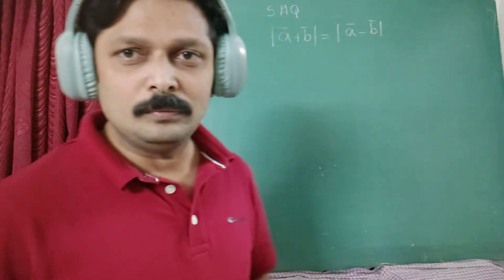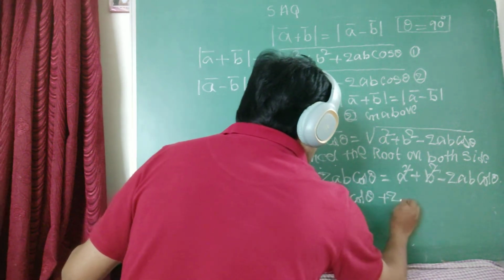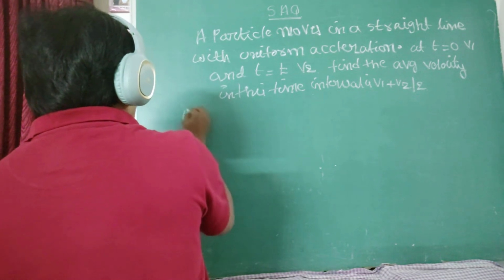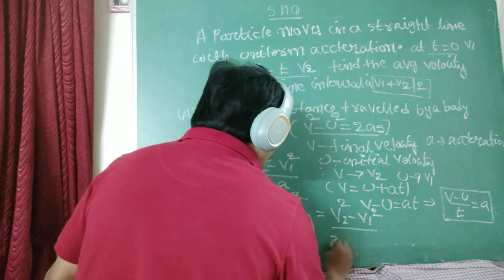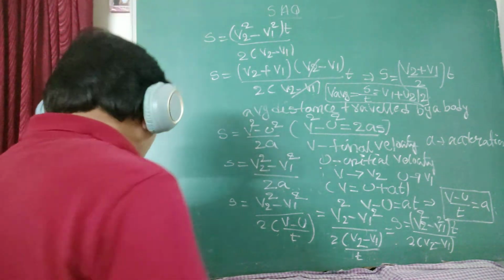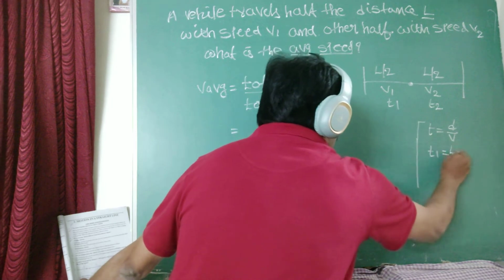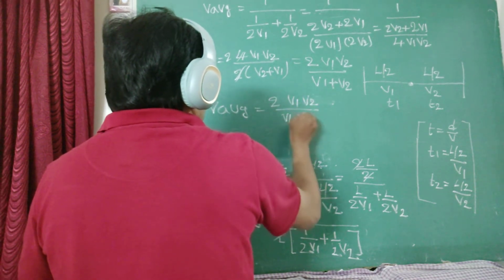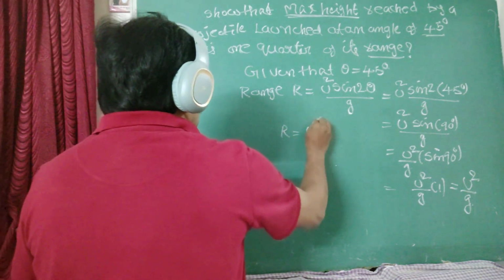1 st year concepts of motion in a straight line, plane and laws of motion.